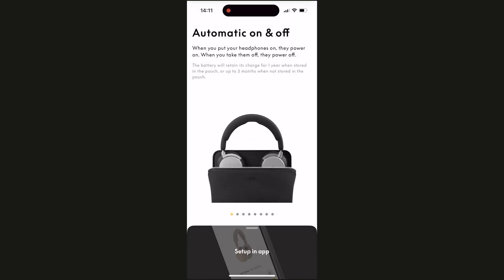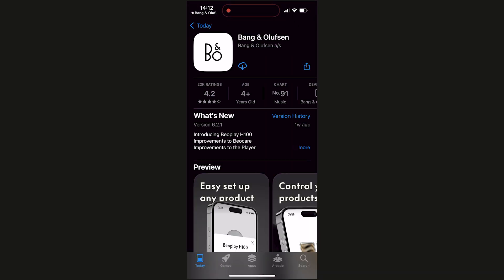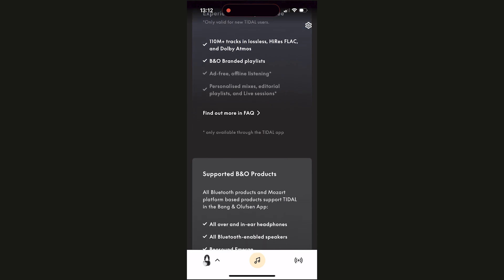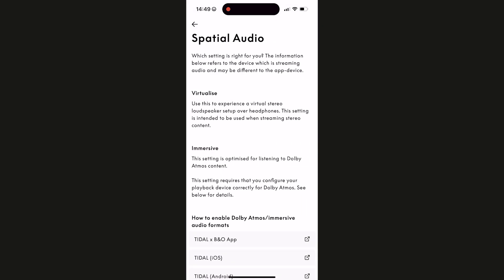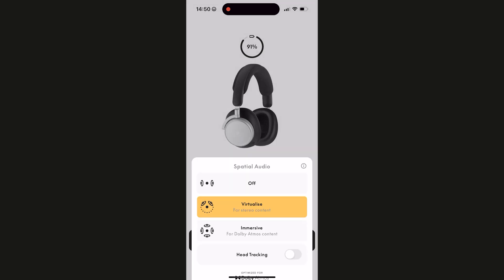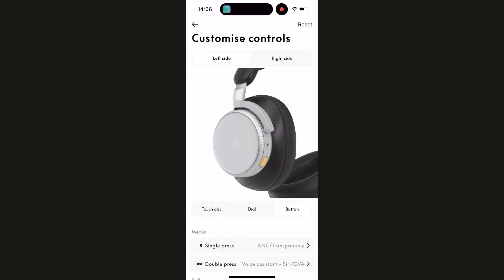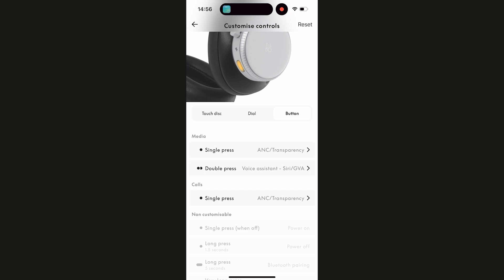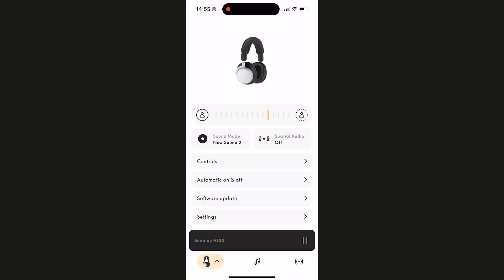How to use the Bang & Olufsen App : Beoplay H-100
How do I download the Bang & Olufsen app?
This video will show you how to download the Bang & Olufsen app through the purchase of your new Beoplay H-100 Headphones!

Ian will also show you all the new customizable features of the app connected to your new Beoplay H-100's!

Chapters:
00:28 Dynamic tutorial
01:14 Warranty
01:26 Tidal partnership
02:02 Spatial Audio Settings
03:12 Customizable Controls
04:15 Software Updates